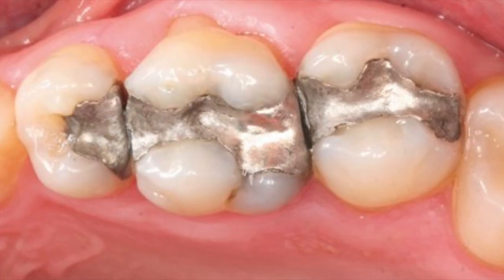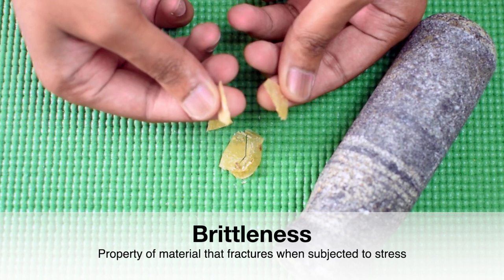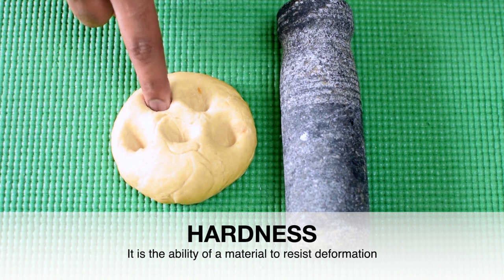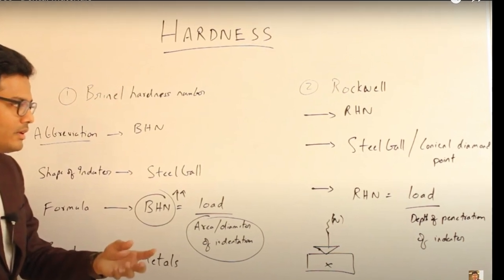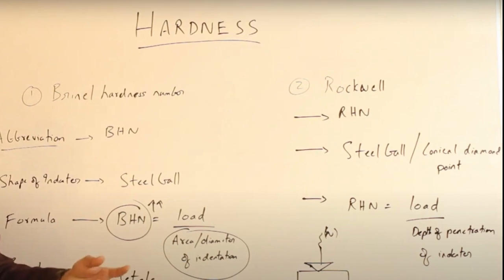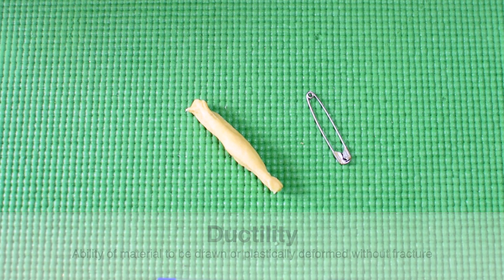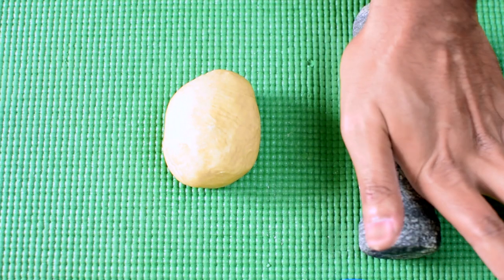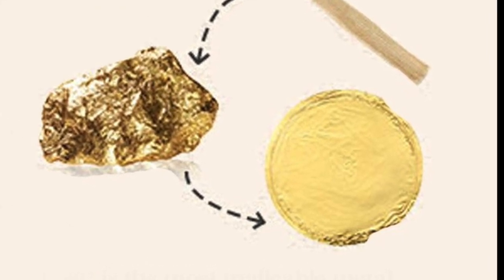Mechanical Properties Simplified With Practical Demonstration (10 minutes) | MCQs In Description Box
0:00 Title
0:06 Introduction
0:25 Brittleness
1:41 Hardness
2:46 Ductility
3:47 Malleability
4:51 Stress
5:59 Strain
6:42 Elastic Strain
7:24 Plastic Strain
8:05 Resilience
8:39 Strength
9:15 MCQs & Conclusion

--MCQs--
1. Metal with highest malleability
a. Silver
b. Copper
c. Gold
d. Tin

2. Which of the following is the ability of a material to resist deformation
a. Resilience
b. Strain
c. Malleability
d. None

3. Brittle materials are characterized by
a. High compressive strength
b. Low tensile strength
c. Both
d. None

4. Ultimate strength refers to
a. Stress necessary to cause fracture of material
b. Stress necessary to cause plastic deformation
c. Both
d. None

5. The amount of elastic energy per unit volume that is sustained on loading and released upon unloading of a material refers to
a. Stress
b. Strain
c. Hardness
d. Resilience

For regular Updates on Exam Notifications, New Videos in Eclasses, Tests, Study Club Discussions, Assignments, LIVE Sessions etc. join our Telegram group @